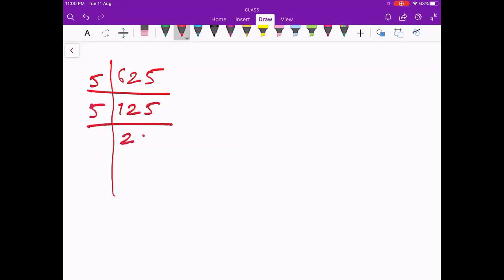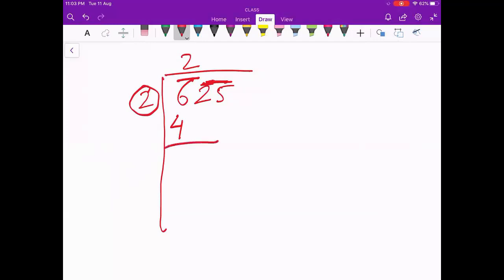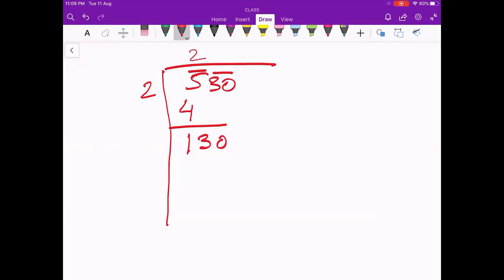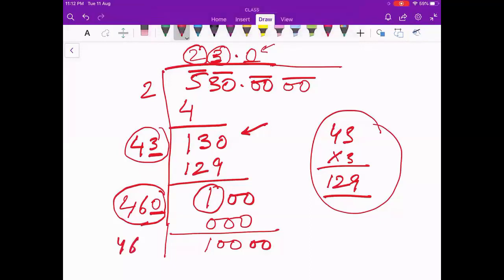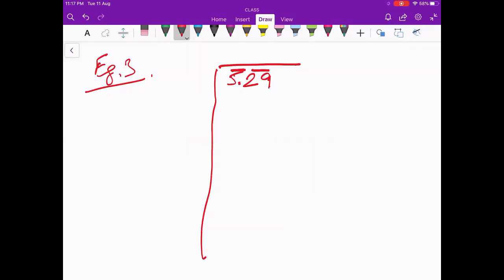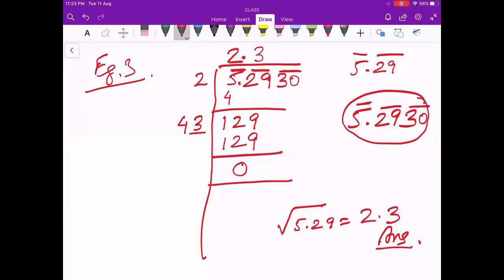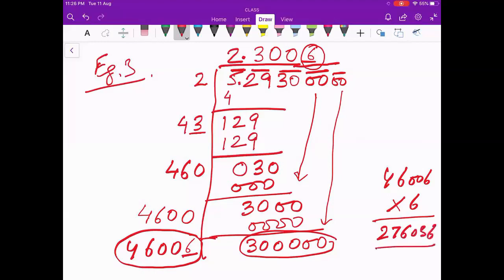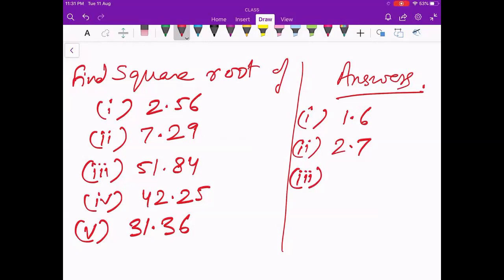Finding Square root by Long Division Method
Following is the Amazon link to purchase Class 9th Science book
by author Amit Agarwal: